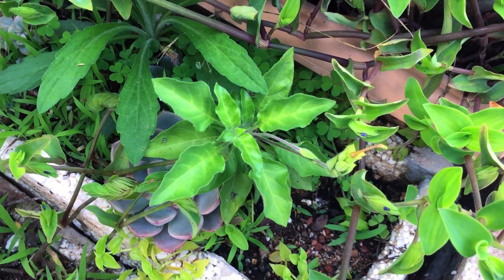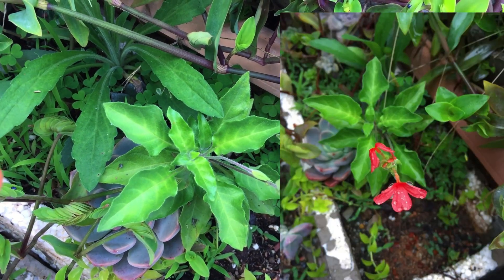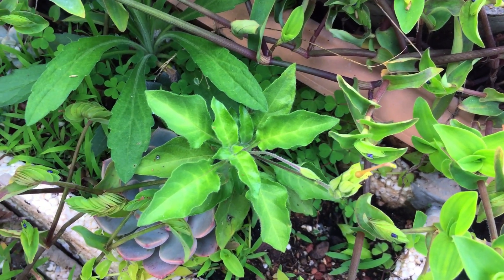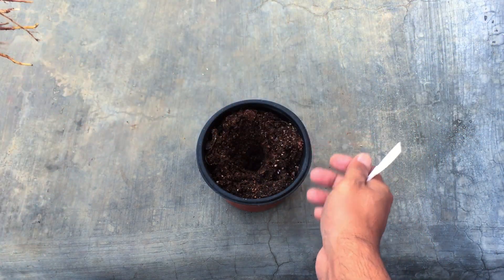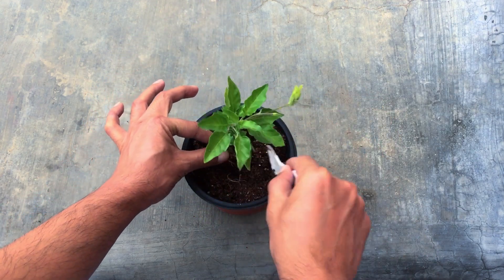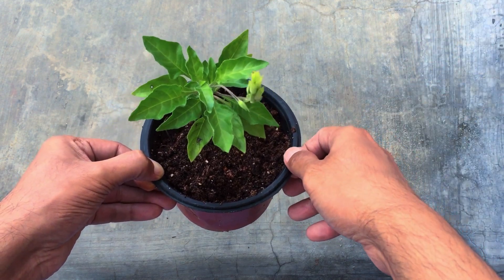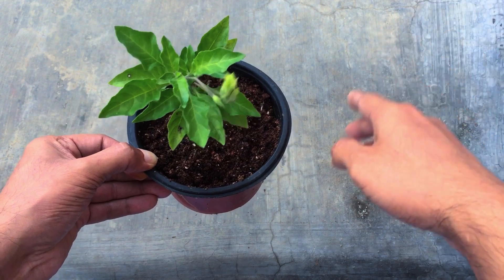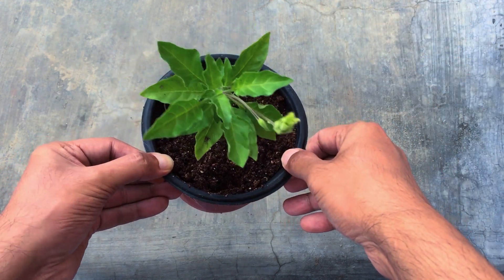SURPRISED BY CROSSANDRA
1. Watering too often.

2. Inadequate lighting.

3. Unnecessary repotting.

1. solar box camping light warm
2. Seaweed
3. Cow dung cake
4. Grow bag with pvc
5. Neem oil
6. TrustBasket Hanging Pot Extension Hook - Set of 5
7. Vertical garden pots
8.Mini garden tools from Amazon
9.Buy Watering bottle for succulents 👇🏼
10. Get your moisture meter here 👇🏼
11.Casa de amor ( SAND )
12. Banana peel powder fertiliser
FOLIAGE SOIL MIX
13) TrustBasket Eclips Plant Stands Black
14) UV Stabilized 12 MM PVC Coated Weld Wire Garden Fencing Iron Net_Tree Guard Net_Anti Bird